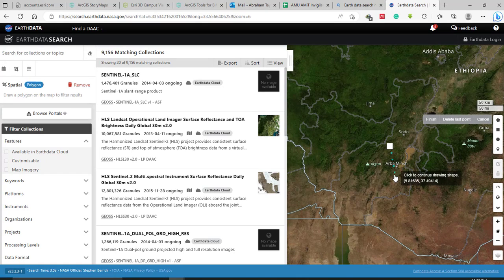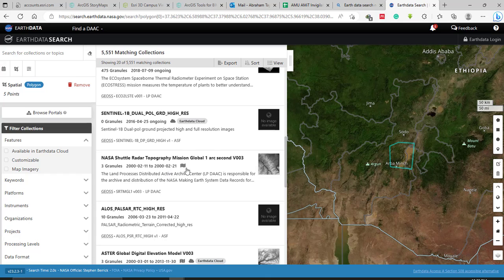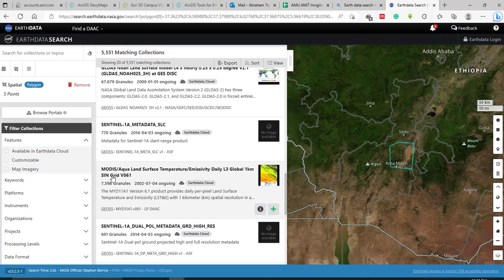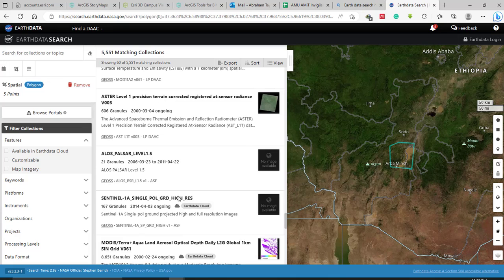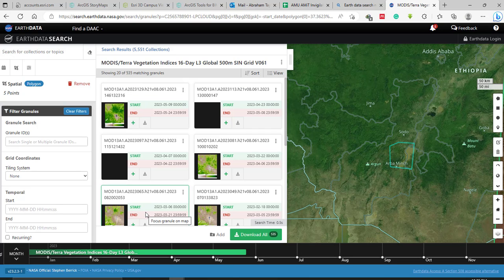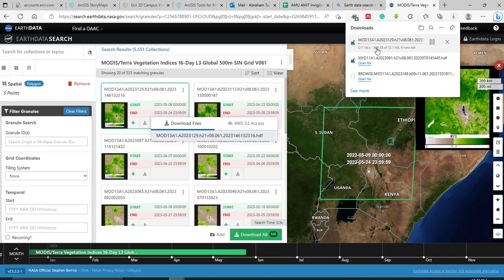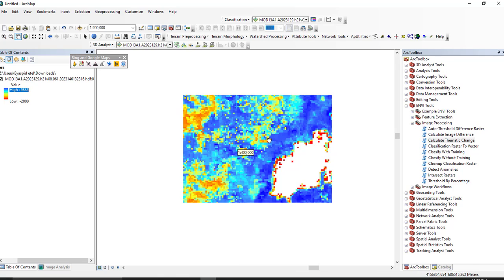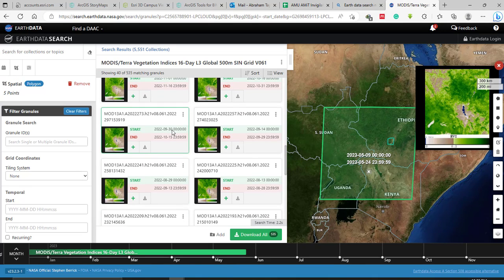How to Download MODIS NDVI | LST | ASTER DEM | Spatial data from Earth data web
NASA's Earth Science Data Systems (ESDS) Program oversees the life cycle of NASA’s Earth science data — from acquisition through processing and distribution. The primary goal of ESDS is to maximize the scientific return from NASA's missions and experiments for research and applied scientists, decision-makers, and society at large.

ESDS data systems and science products continuously evolve through a combination of competitive awards and sustained and strategic investments in open data, international and interagency partnerships, and a set of standards that ensure consistency and interoperability. Since 1994, Earth science data have been free and open to all users for any purpose, and since 2015, all data systems software developed through research and technology awards have been made available to the public as Open Source Software (OSS).

ESDS falls within the purview of the Earth Science Division (ESD), under the Science Mission Directorate (SMD) at NASA Headquarters.